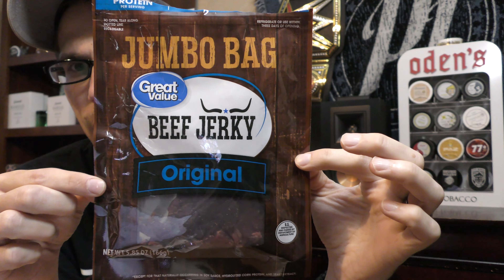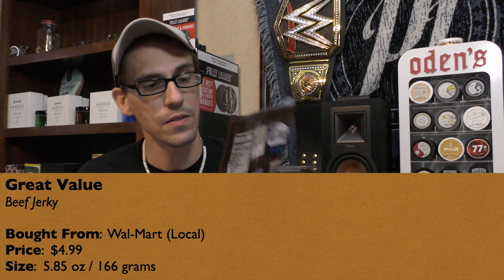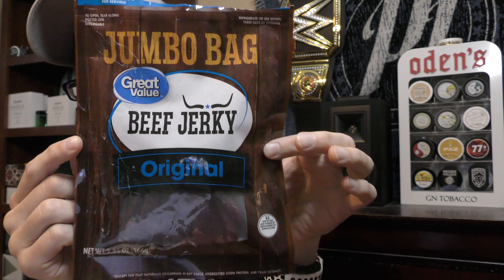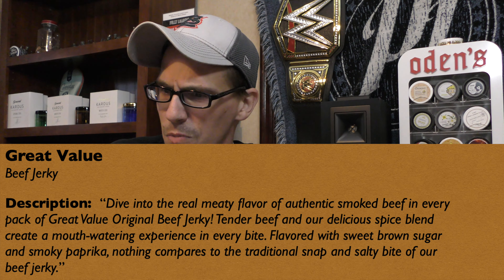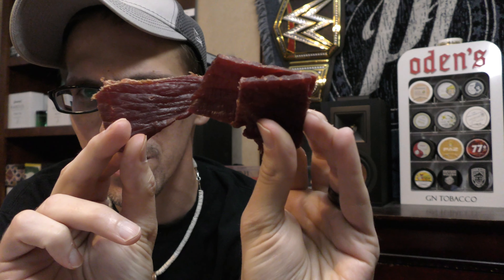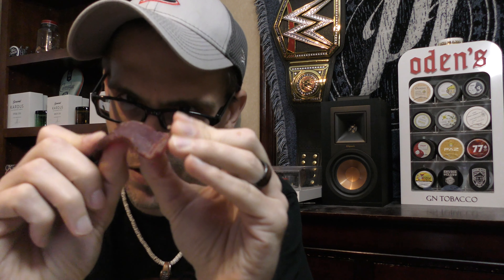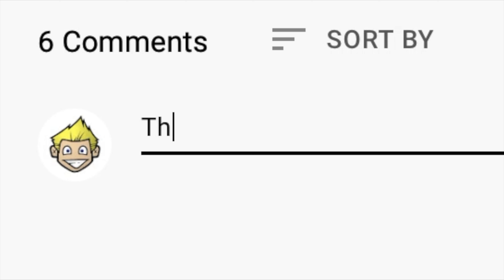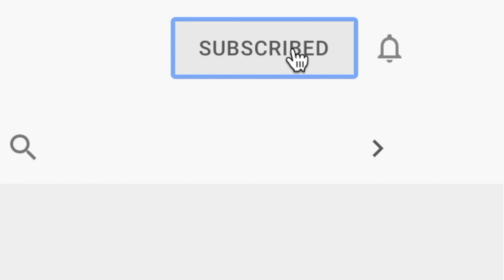FBS Eats: Great Value Original Beef Jerky Review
Chad reviews a Wal-Mart classic!  This is Great Value's Original Beef Jerky.